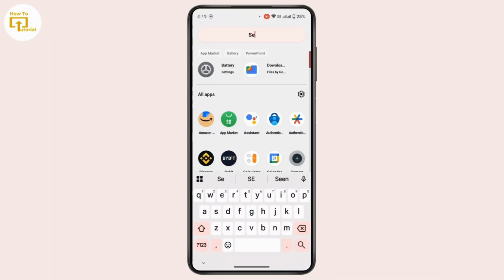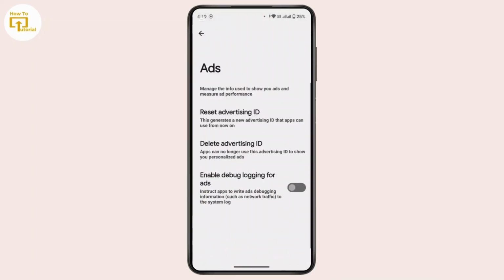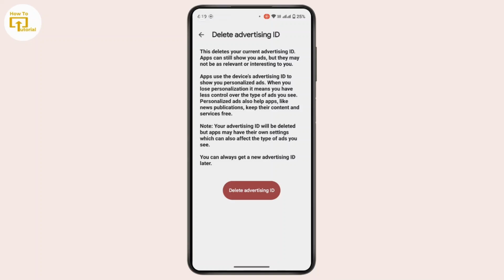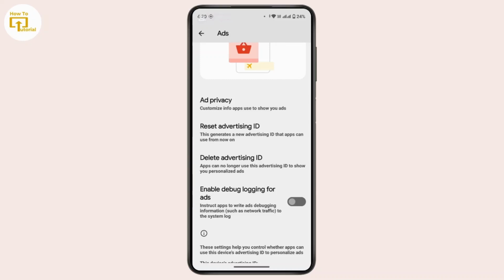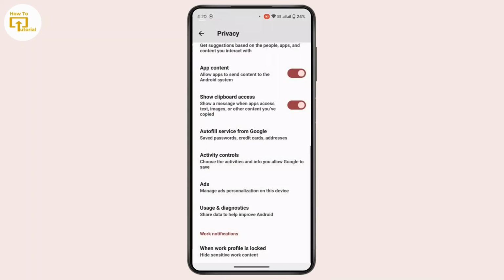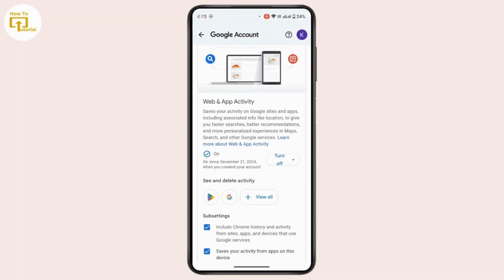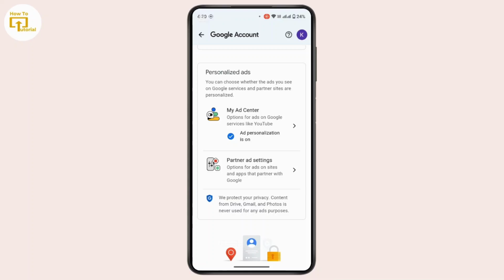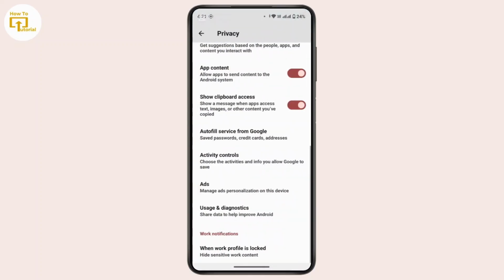How to Disable Pop up Ads in Application on Realme Device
How to Disable Pop up Ads in Application on Realme Device @LoginHelps
Learn how to disable pop-up ads in applications on your Realme device with this quick guide! If you're tired of intrusive ads while using apps, this video will show you step-by-step how to turn off ads and delete your advertising ID. Follow these simple instructions to regain control over your device and enjoy an ad-free experience.

Chapters:
00:00 - Introduction
Welcome to the video! Learn how to disable pop-up ads on your Realme device.

00:10 - Open Settings
Launch the Settings app on your Realme phone.

00:20 - Navigate to Privacy Settings
Scroll down and tap on "Privacy" in the Settings menu.

00:30 - Access Ads Settings
Scroll down and tap on the "Ads" option under Privacy.

00:40 - Delete Advertising ID
Find "Delete Advertising ID" and tap to remove it for ad personalization control.

00:50 - Turn off "Uses and Diagnostics"
Go back to settings, and turn off the toggle for "Uses and Diagnostics."

01:00 - Adjust Activity Controls
Tap on "Activity Controls," select your account, and turn off "Web and Web Activity."

01:10 - Disable Ads Center
In "My Ad Center," sign in and ensure "Ad Personalization" is turned off.

01:30 - Conclusion